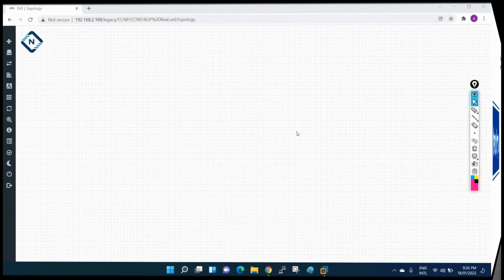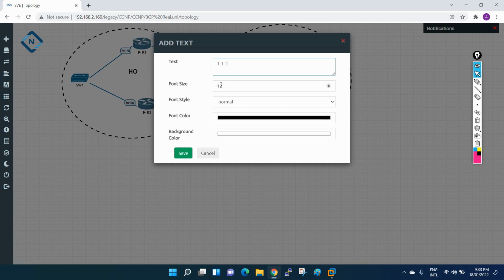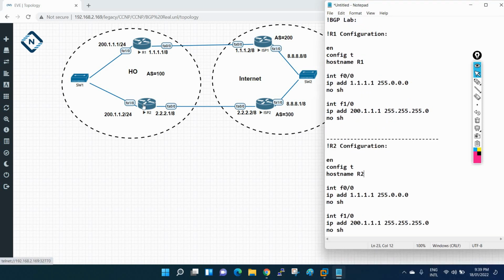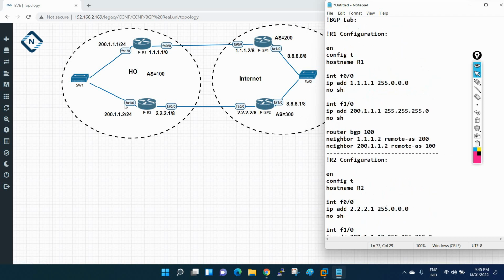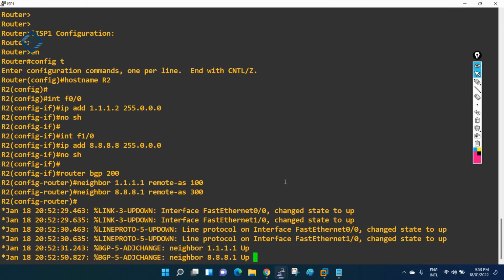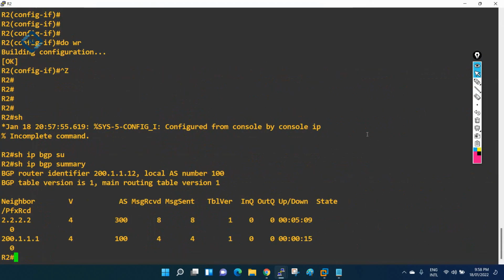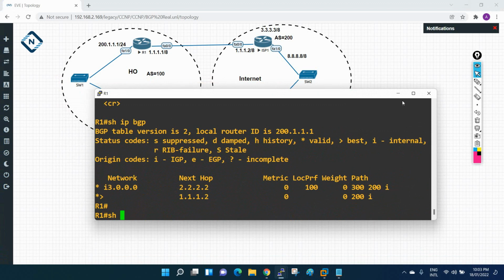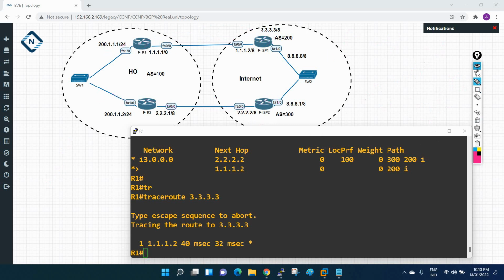BGP Real Scenario Part 1 | Networkforyou | CCNP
Hello Everyone,

In this video we are going to discuss BGP Real Scenario Part 1.
Thanks.

About us:
Thanks